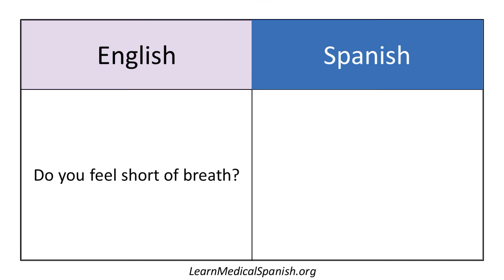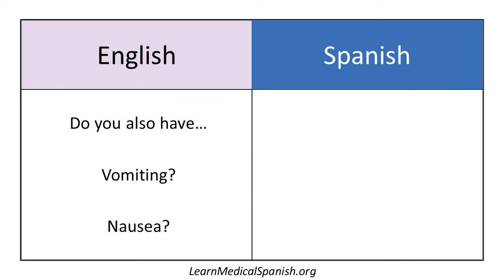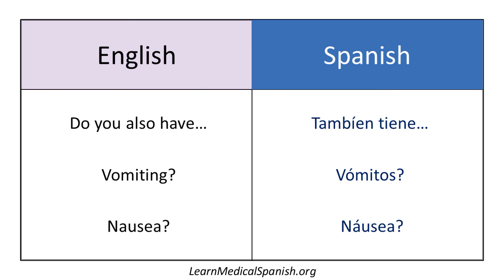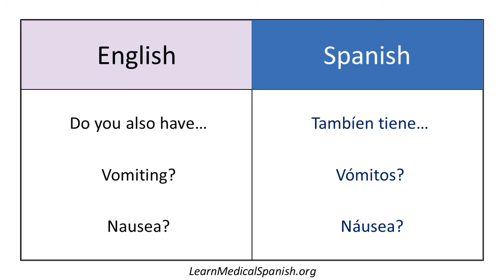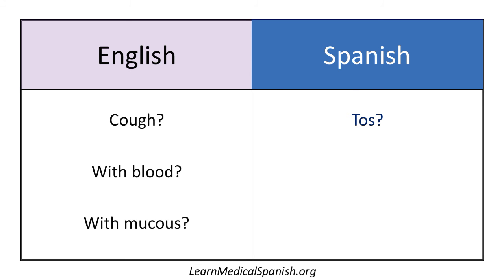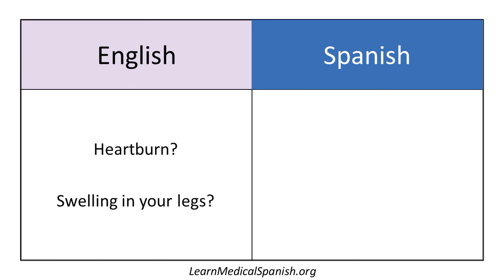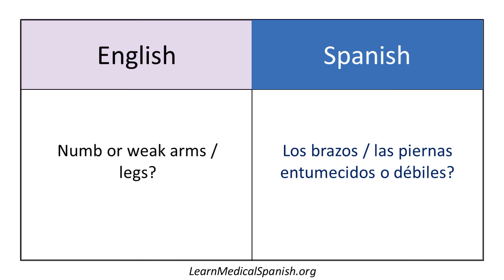Chest Pain - ROS [Medical Spanish for ER Providers]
Today I'll go over the medical Spanish phrases you may want to use for Chest Pain - Review of Systems (ROS).  This dialogue is mainly for emergency room clinicians (doctors, physician assistants, or nurse practitioners), but other healthcare professionals can likely benefit as well.

For more help with medical Spanish translations, check out the resources below!

About this video:
Ben Tanner PA-C walks you through medical Spanish vocabulary that you could use to perform part of the medical history in Spanish, in a setting such as the emergency room or urgent care. This is for a Spanish-speaking patient with chest pain.  He shares the phrases in English and then in Spanish, so you can quiz yourself and get some medical Spanish practice as you go along. If you're an emergency room clinician you'll find this particularly useful. If you're another type of healthcare provider or healthcare professional, you can probably still learn some useful medical Spanish translations.